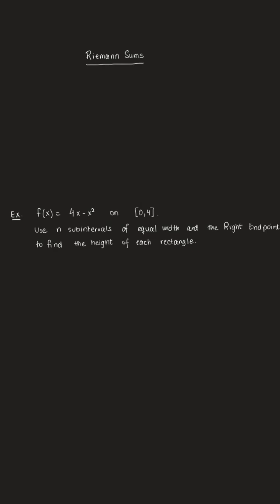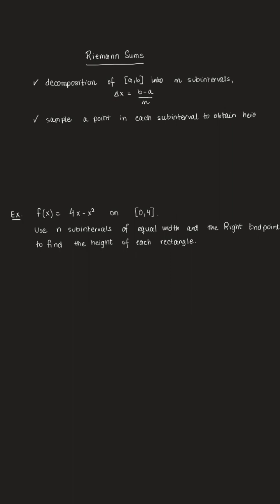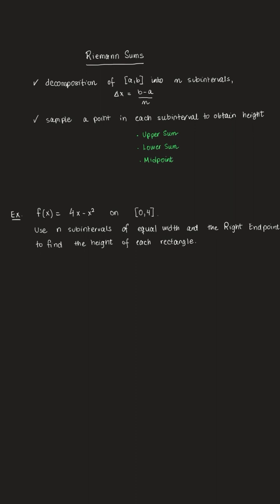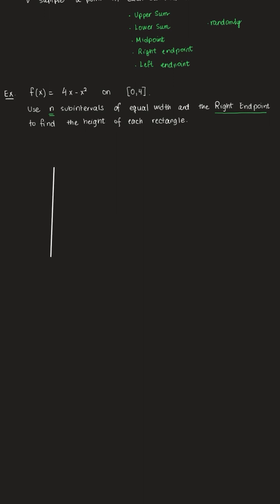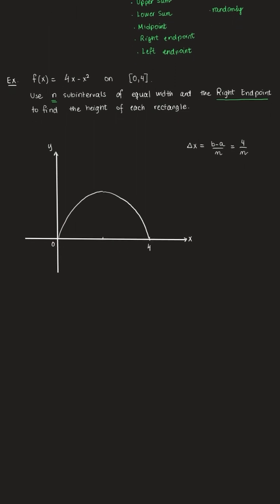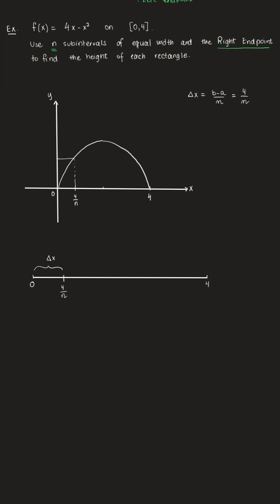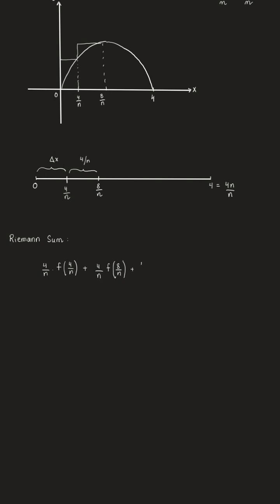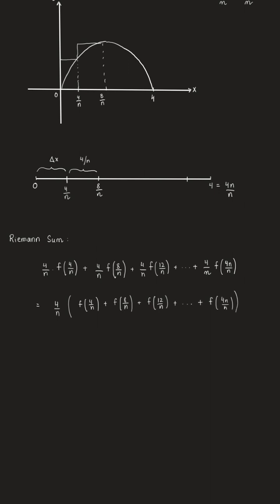5.2 Riemann Sums